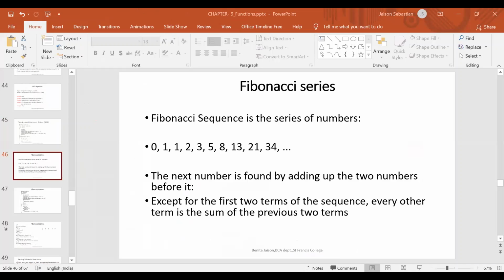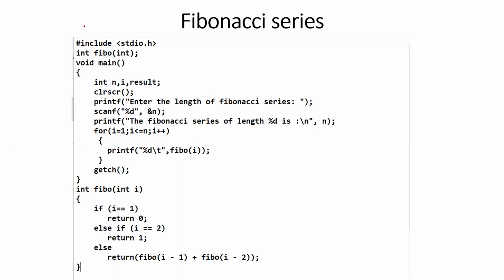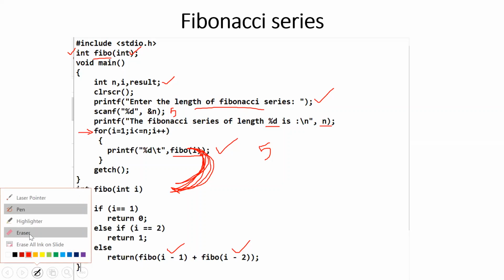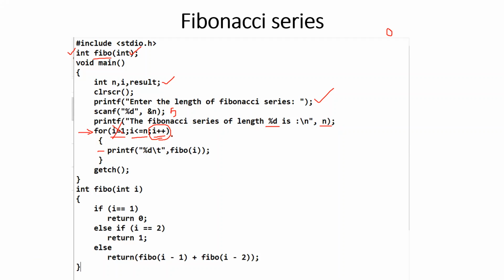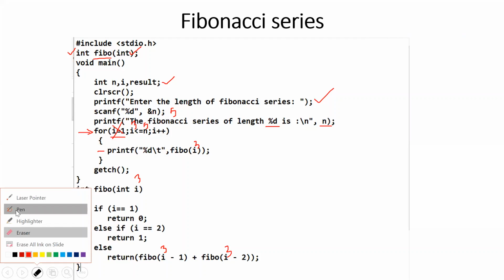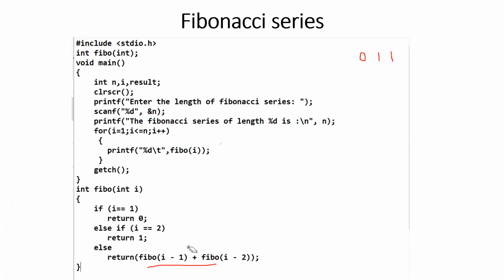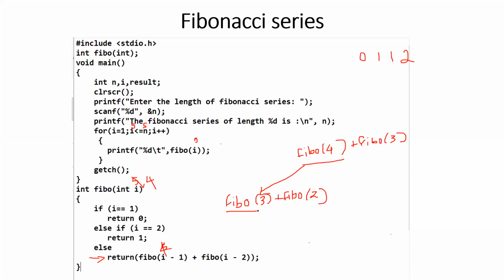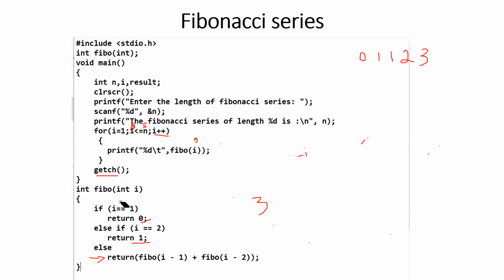BCA/ BSc :Fibonaci series